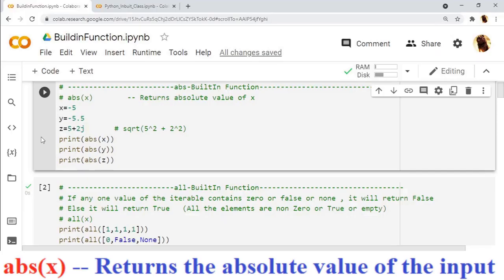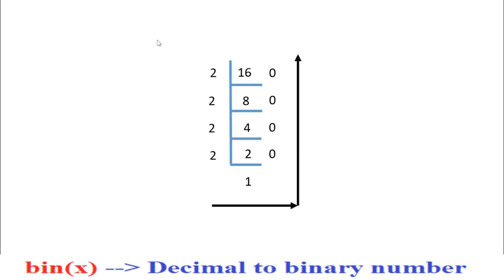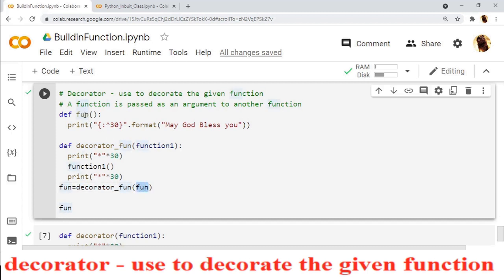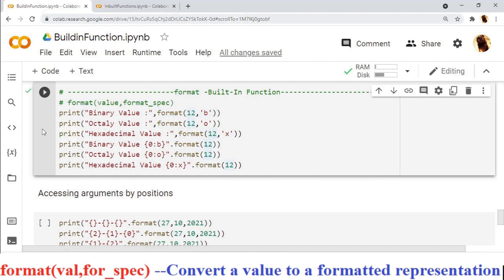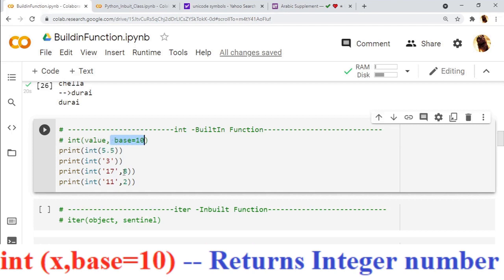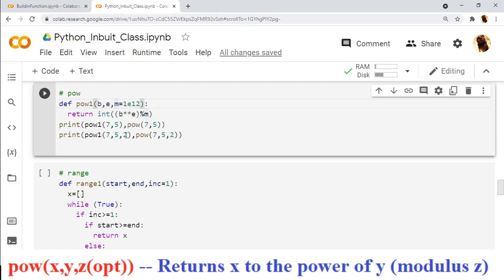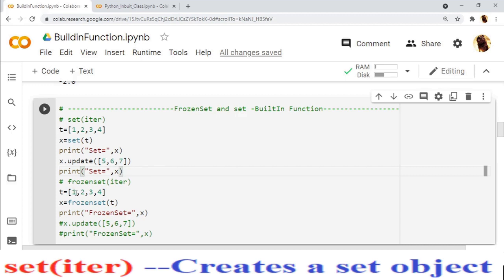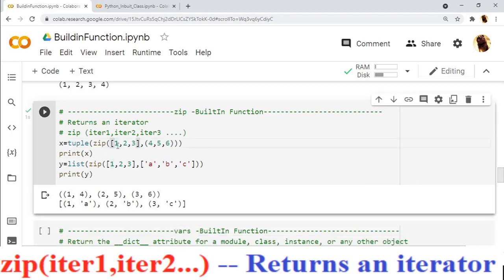Python Built-In Function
ABS()    -00:22
ALL()    -02:49
ANY()    -04:34
ASCII()    -06:10
BIN()    -13:01
BOOL()    -16:20
BYTES()    -17:45
BYTEARRAY()  -17:45
CALLABLE()   -19:39
CHR()    -20:51
CLASSMETHOD() -22:59
COMPILE()   -25:52
COMPLEX()   -27:03
DECORATOR   -28:12
DELATTAR()   -09:12
DICT()    -31:09
DIR()    -32:25
DIVMOD()   -35:00
ENUMERATE()  -36:16
EVAL()    -38:43
EXCE()    -39:36
FROZENSET()  -01:27:21
FILTER()    -40:49
FLOAT()    -43:04
FORMAT()   -44:03
GETATTAR()   -09:12
GLOBAL()   -52:09
HASATTAR()   -09:12
HELP()    -32:25
HEX()    -53:11
ID()            -56:37
INPUT()    -57:29
INT()    -58:24
ISINSTANCE()  -59:52
ISSUBCLASS()  -01:01:07
ITER()    -01:02:11
NEXT()    -01:02:11
OBJECT()   -01:03:47
OCT()    -01:04:36
OPEN()    -01:06:25
ORD()    -20:51
POW()    -01:12:16
PRINT()    -01:13:53
PROPERTY()   -01:15:33
RANGE()   -01:17:58
REPR()    -01:24:06
REVERSED()   -01:25:11
ROUND()   -01:26:24
SET()    -01:27:21
SETATTAR()   -09:12
SLICE()    -01:28:58
SORTED()   -01:30:56
SPLIT()    -01:31:39
STATICMETHOD() -01:33:25
STR()    -01:35:02
SUM()    -01:36:13
SUPER()    -01:37:45
TUPLE()    -01:40:31
TYPE()    -01:41:56
VARS()    -32:25
ZIP()    -01:42:15